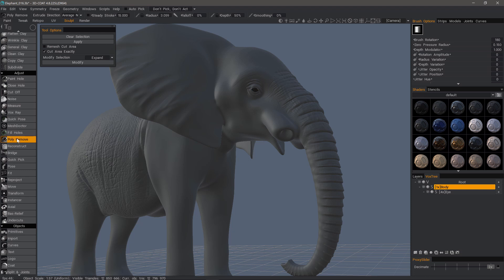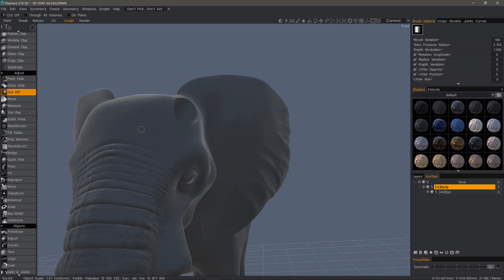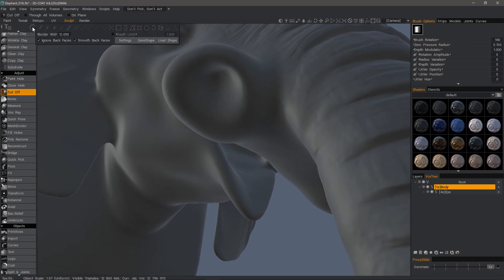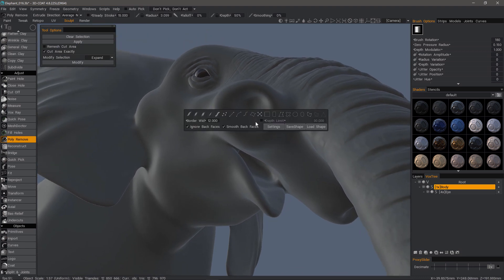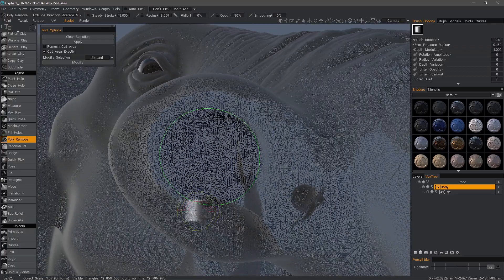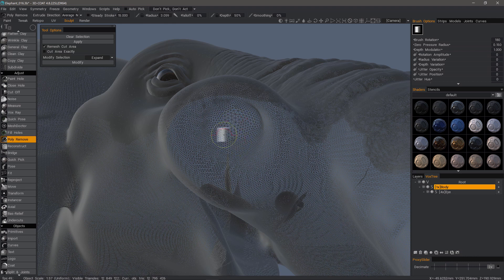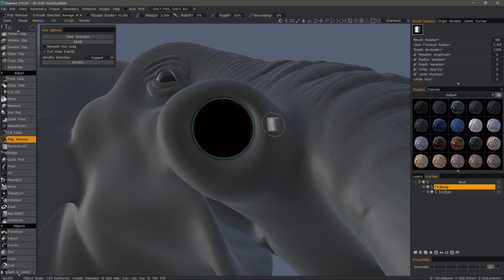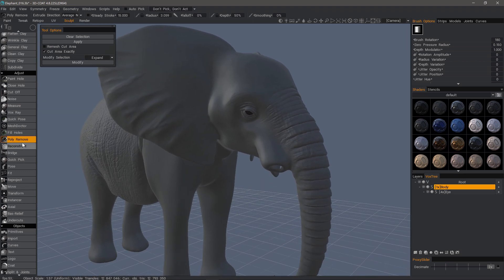Sculpt Tools: Poly Remove Tool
This video demonstrates the Poly Remove Tool in 3DCoat's Sculpt environment